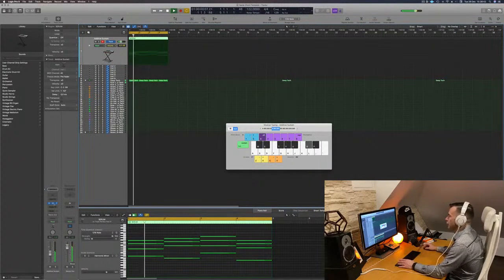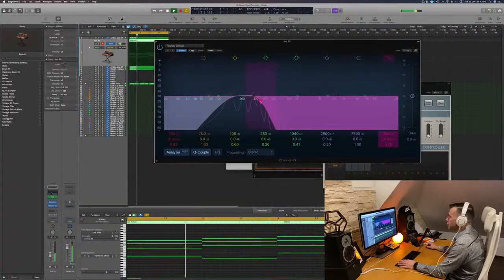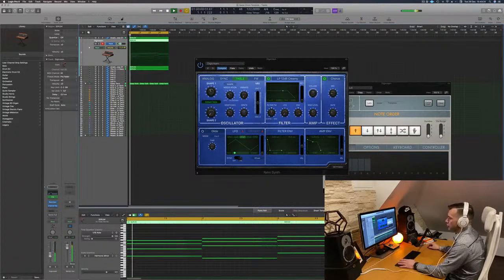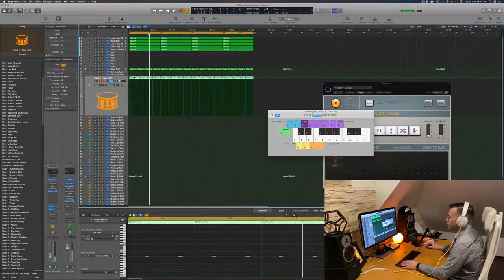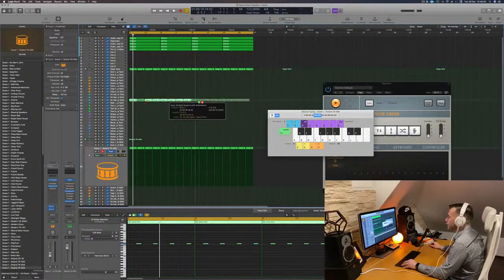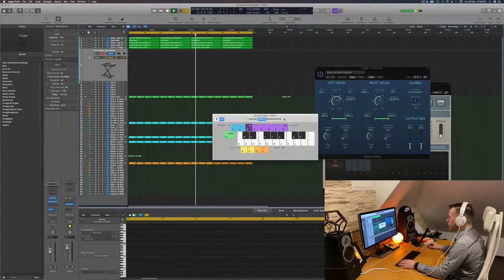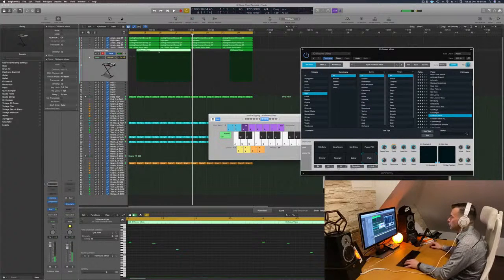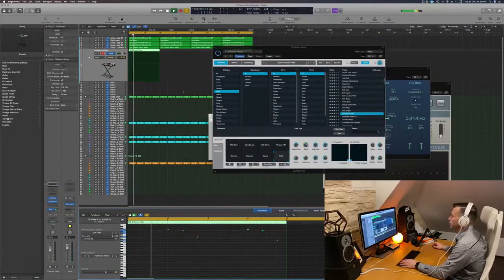🥁How to make melodic house Like Anjunadeep | Live Electronic Music Tutorial 198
Learn how to make anjunadeep melodic progressive music by watching our free live tutorial and study the Logic Pro X Template from the session to practice what you have learned. The Live Electronic Music Tutorials give everyone the opportunity to learn music production at their own pace anytime anywhere. Unlock the secrets of electronic music now.

We dive into episode 198 of our Live Electronic Music Tutorial looking for create a melodic progressive house song in the style of the Anjunadeep label and artist sound. The genre call for smooth melodies and deep grooves. This is also the 11th episode we are using the same chords as a root to the song.

Chapters:

0:00 How to make the Anjunadeep Melodic Progressive sound
1:58 Same Chord progression preview
5:40 Creating the background with pads
6:20 Creating a bassline
7:45 Creating an arpeggiator
9:05 Creating a bass pad from the lower keys
10:50 Building up the percussions
20:30 Recording the main lead melody
25:15 adding background fx hits
30:43 Final Thoughts